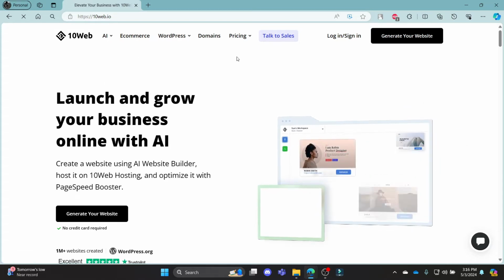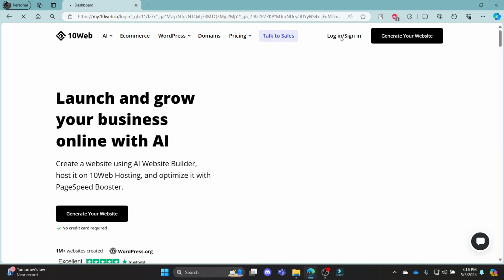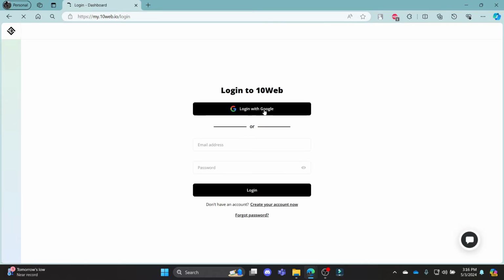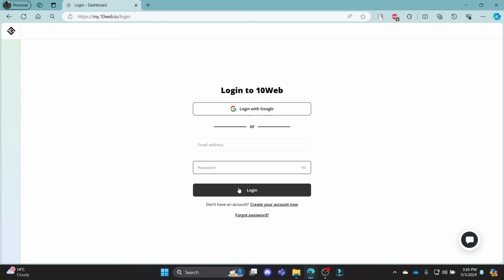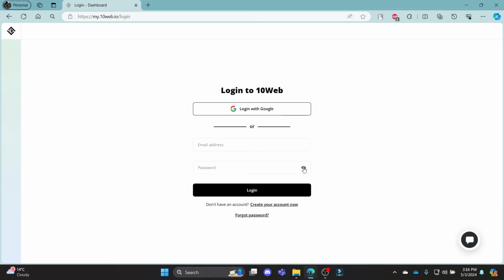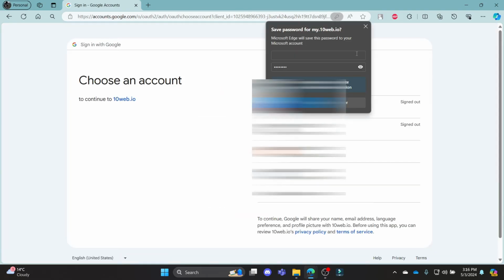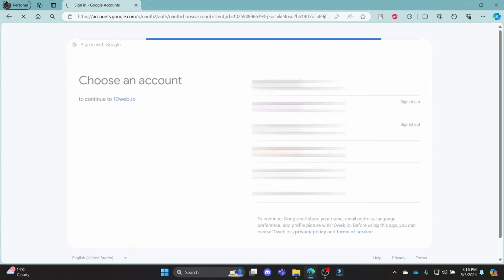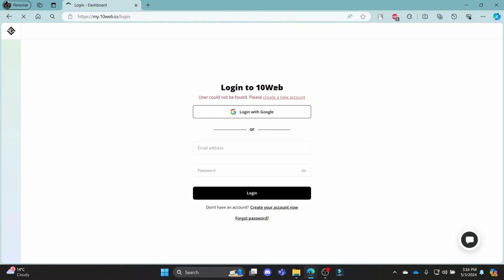How to Login Into 10web AI Account (2024) | Sign In to 10web AI Account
Logging into your 10web Ai account doesn't have to be complicated. Watch our easy-to-follow video tutorial to learn exactly how to access your account. Whether you're setting up a new account or just need to revisit your existing one, this guide provides all the necessary steps to get you logged in and ready to go.